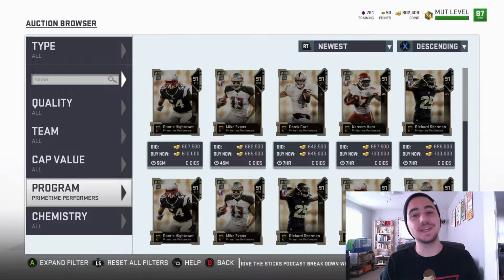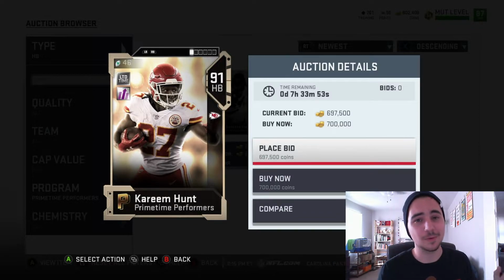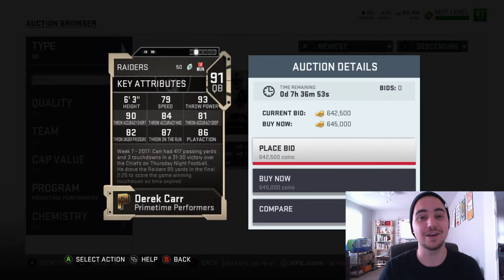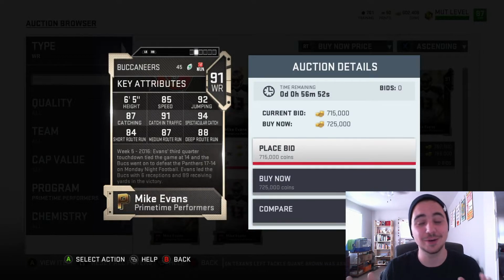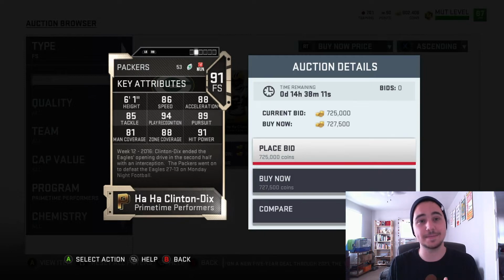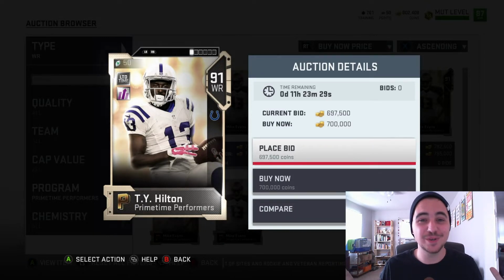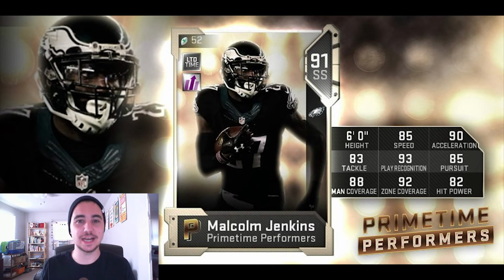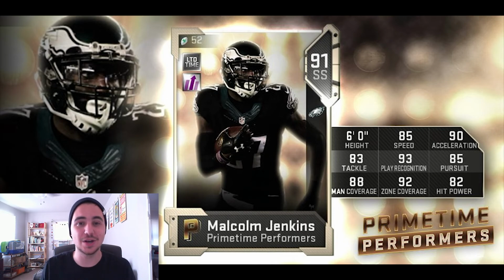RANKING ALL 10 PRIMETIME PERFORMERS FROM WORST TO BEST! | Madden 19 Ultimate Team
Today we go from worst to best and discuss MUT19 Primetime Performers. Yell at me in the comments below! Just leave a like first.

Leave a thicc like if you enjoyed, pimps.